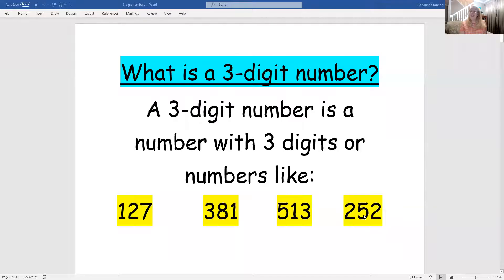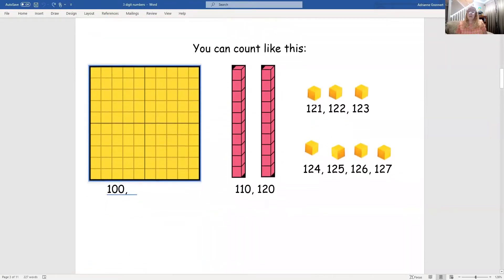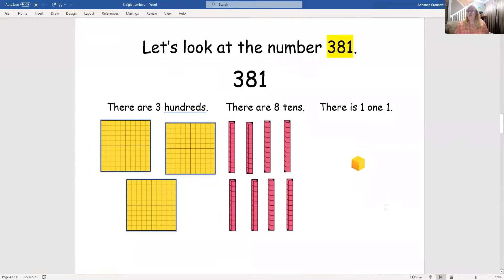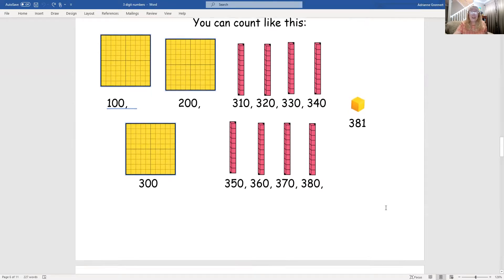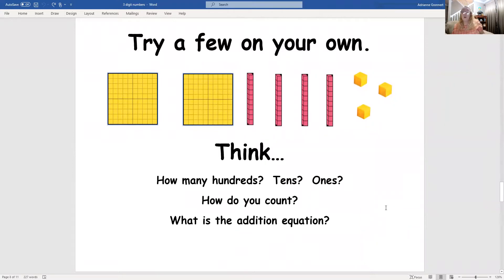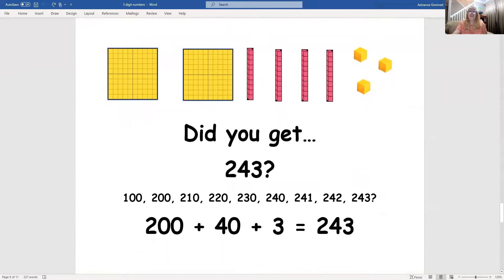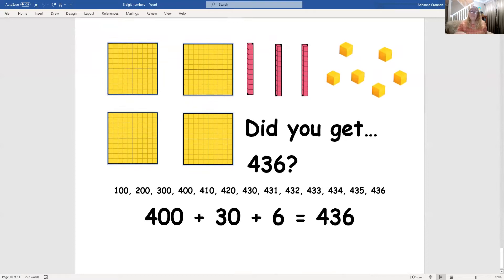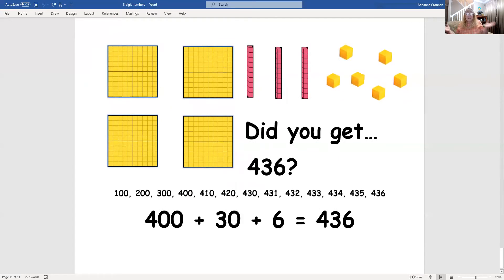Three Digit Numbers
Learn about three digit numbers with me.  In this lesson, students learn what a three digit number is, how to represent three digit numbers with base ten blocks, how to count three digit numbers, and expanded notation for three digit numbers.